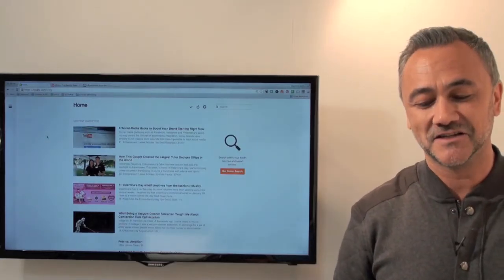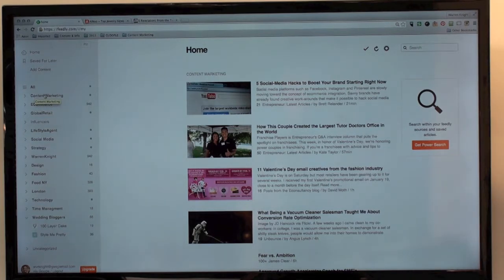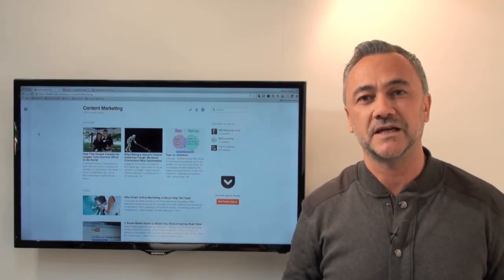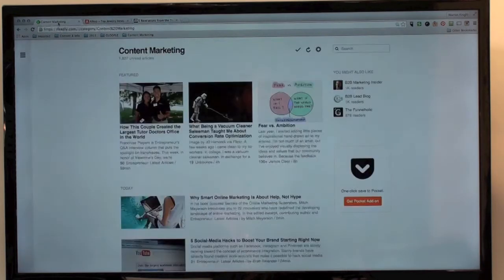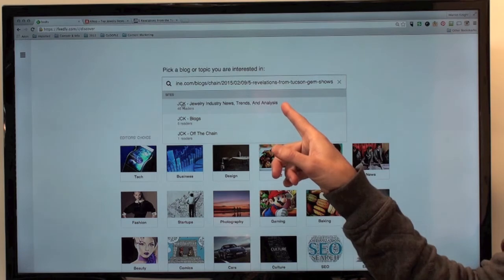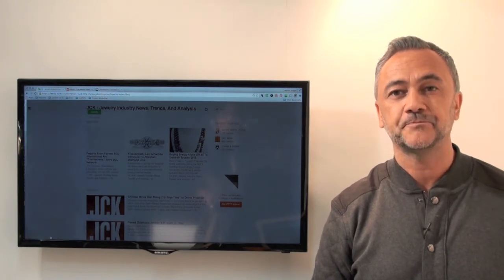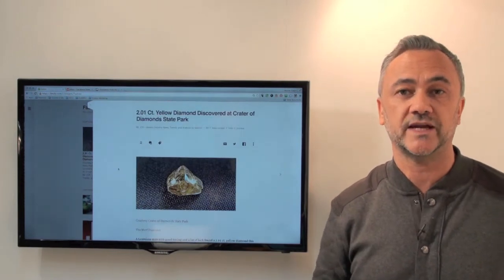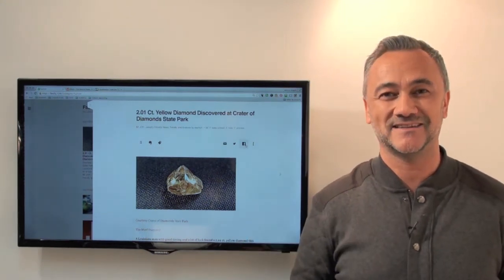Demo: How to use Feedly | GPTK | Warren Knight Pt 4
Warren Knight, social media experts breaks down how he does 7 days worth of social media marketing in just 1 hour. In this video he explains how to use Feedly. Episode 4

to see his GPTK video!